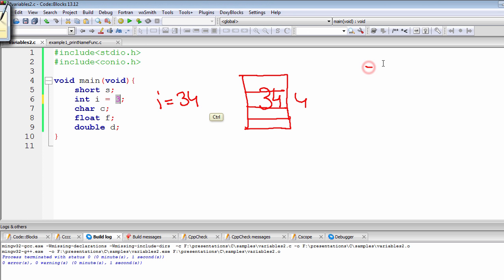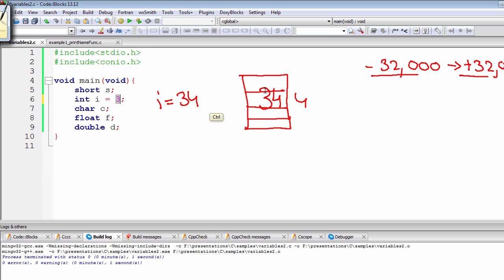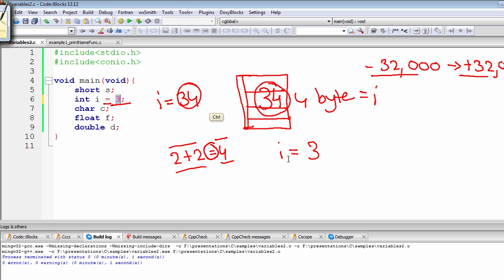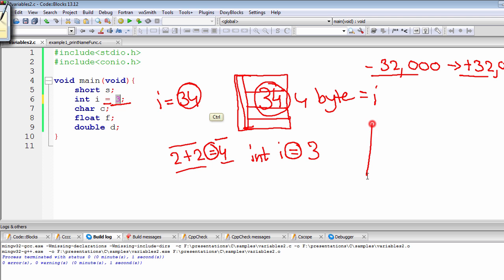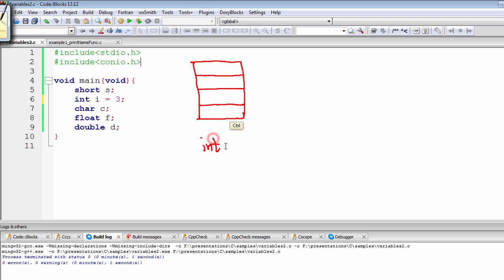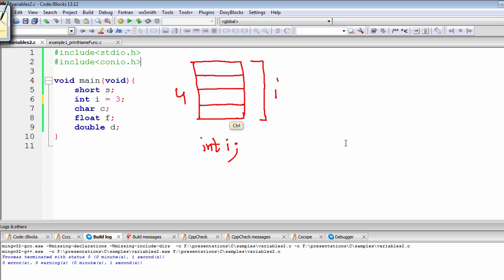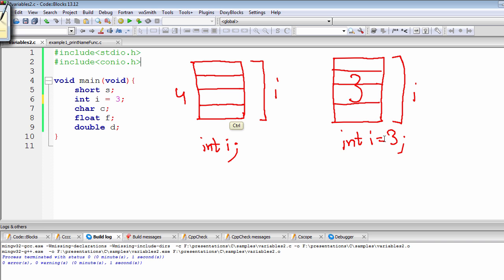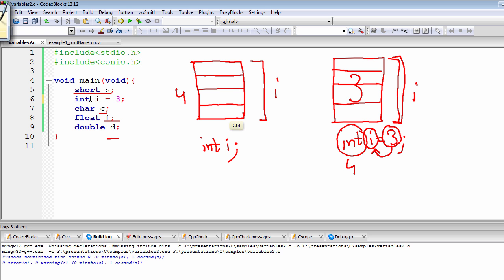C Programming Tutorial | Assignment Operator vs Equality | Chap-2 | Part-6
We shall indulge into a discussion on the distinguishing factors that states the differences between the equality symbol in mathematics and the assignment operator in programming language